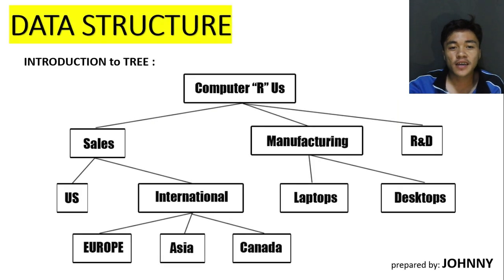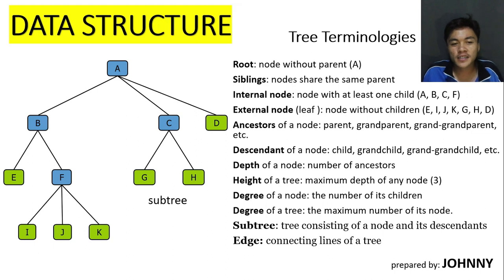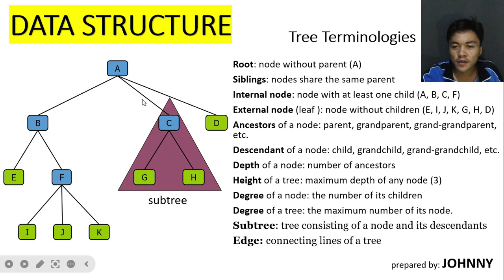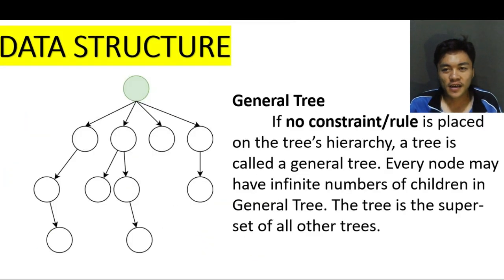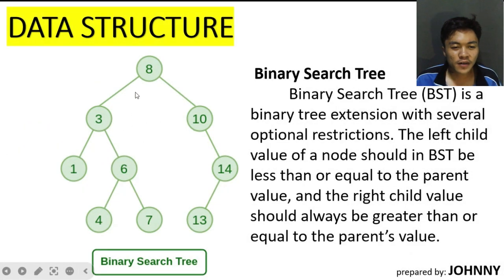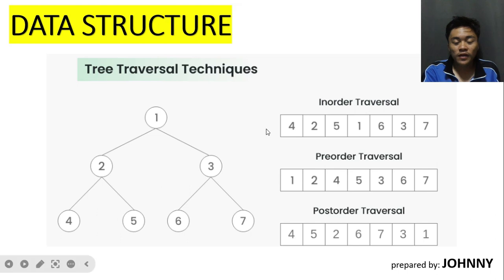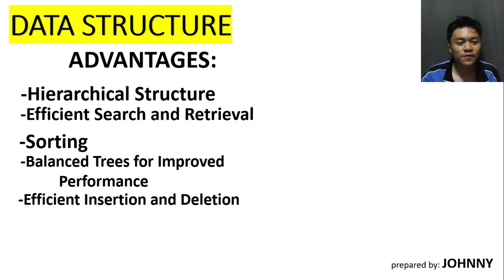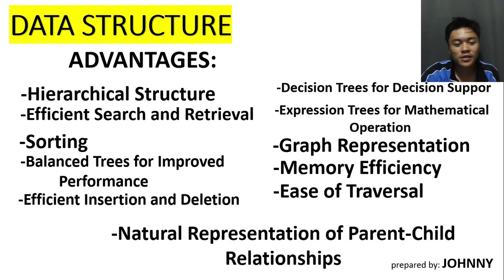DATA STRUCTURES(LESSON_5--TREES)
Introduction to Trees and its Advandages.